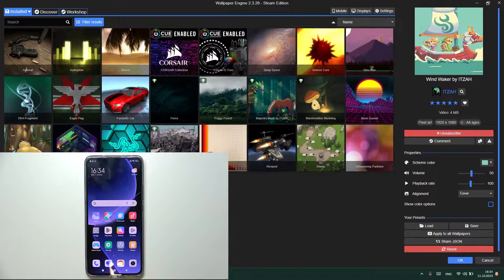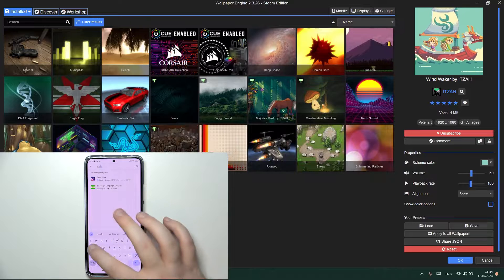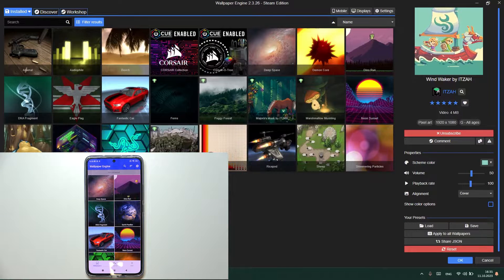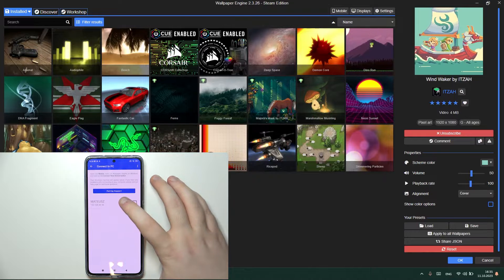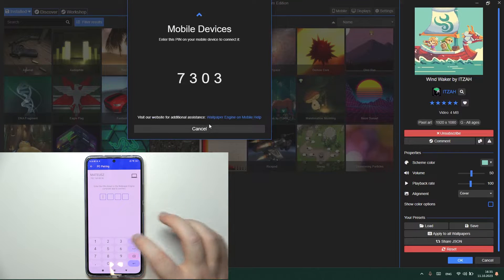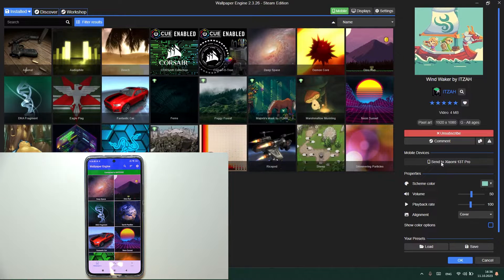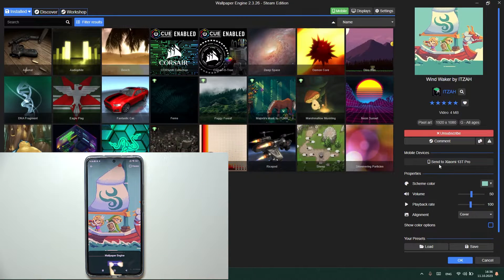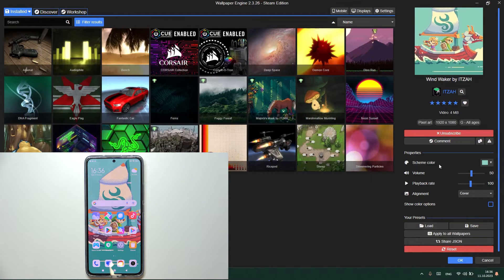How To Use Wallpaper Engine On Xiaomi 13T Pro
Find out more about Xiaomi 13T Pro:
Welcome, All. Let us explain how you can use the wallpaper engine on your Xiaomi 13T Pro. First, we will present how to download and install this software on your device. Then, you will learn how to use it to choose and apply a desired wallpaper on your phone. Additionally, we will show you how to pair your device with the PC. If you want to know more about your Xiaomi 13T Pro, visit our YouTube channel.

How to use the wallpaper engine on Xiaomi 13T Pro? How to pair Xiaomi 13T Pro with the PC? How to manage the wallpaper engine on Xiaomi 13T Pro?